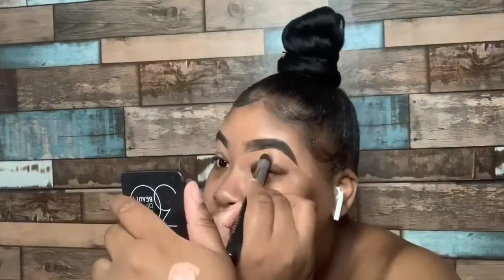Everyday Makeup Tutorial For Beginners| Drugstore Brands| Deeonthebeauty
P R O D U C T S| DeeOnTheBeauty

Eyebrows:
Elfcosmetics Pomade “Medium Brown”

Eyes:
plouise Base 4+5
juviasplace Nubian Mini Palette
wetnwild Megaliner

Face:
Covergirl Skin Milk Foundation “610”
lagirlcosmetics Concealer Warm Honey+ Chestnut
Wet n Wild Contour Stick 806
maybelline Loose Finishing Powder 25
Blackradiance Contour Palette Medium to Dark

Lips:

Wet n Wild Liquid Catsuit

F I L M I N G | IPhone XR